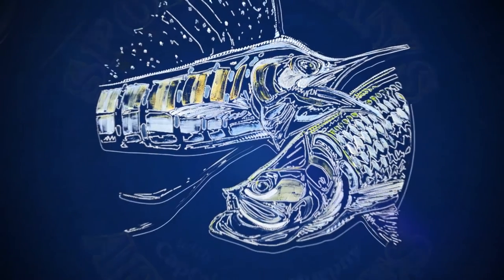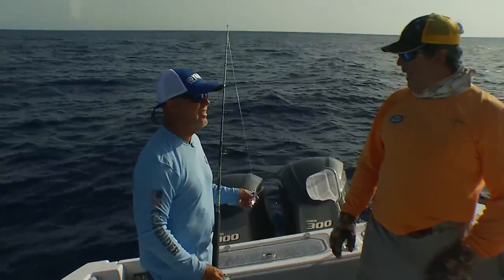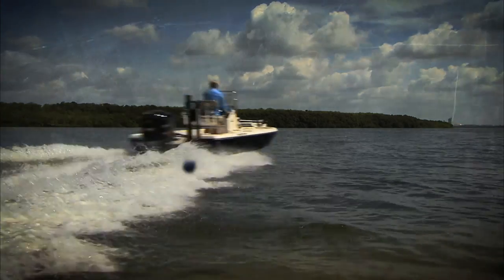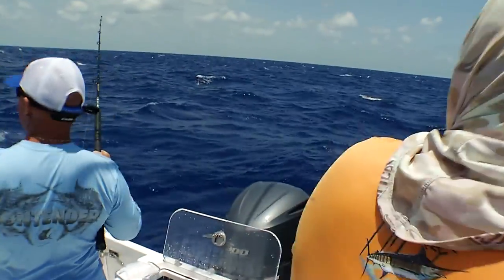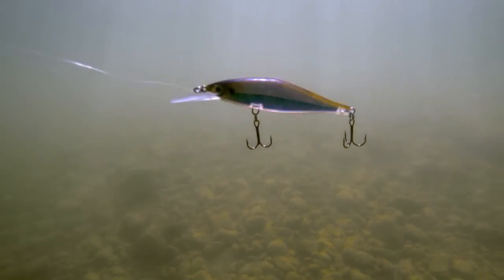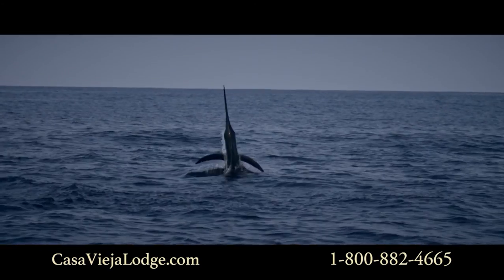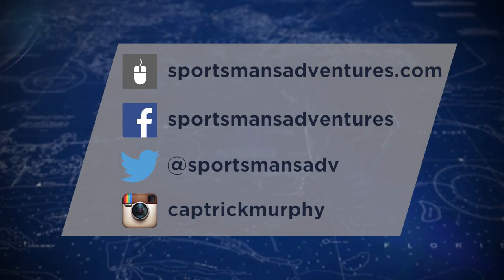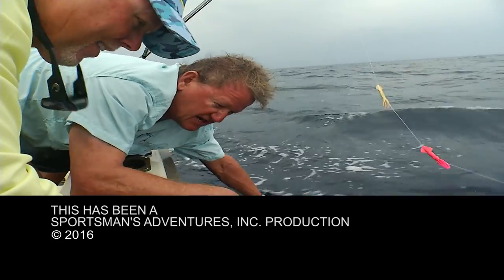Sportsman's Adventures: "Islamorada Humps" Season 22 | Episode 4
Rick and Ridge Murphy set off to Islamorada with Captain Randy Towe to find a Mahi madhouse.